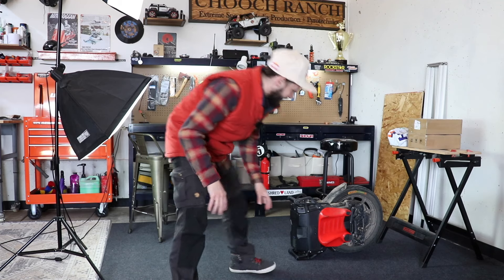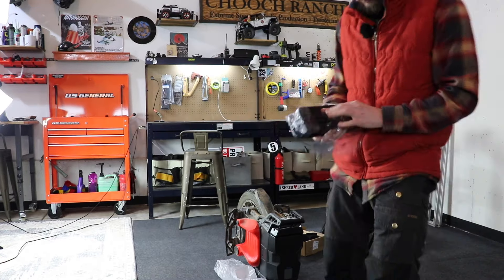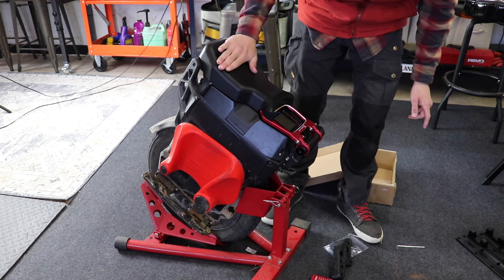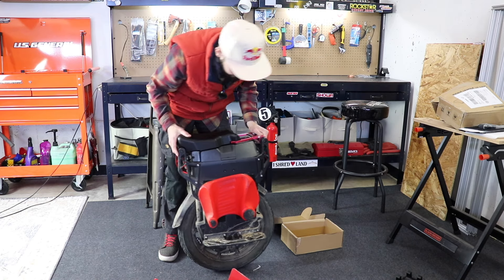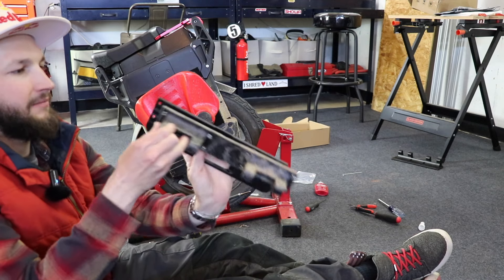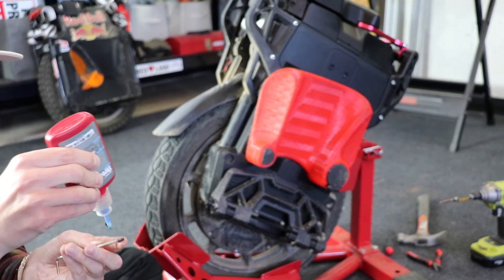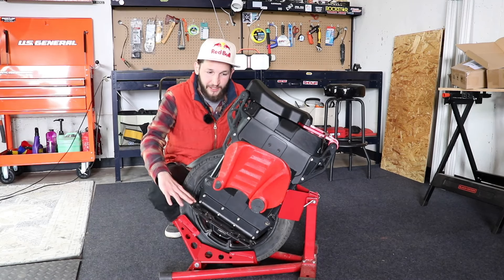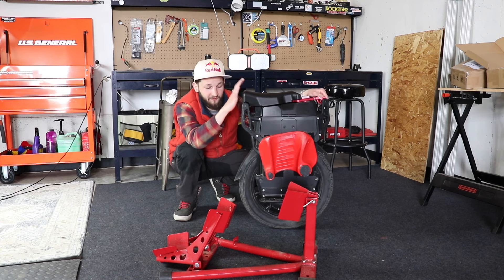VETERAN LYNX Electric Unicycle MODS! Bolt-on Performance (Eliminate Wobbles)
Get the Lynx or your next wheel of choice here- Ewheels

camera used to film ride footage

Amazon Store, with all sorts of EUC gear I recommend

Special $20 off link code for the Armored Jackets I wear